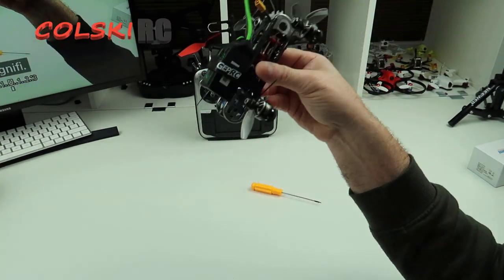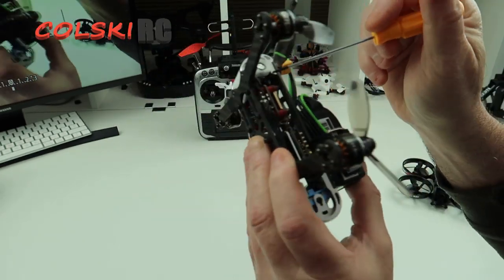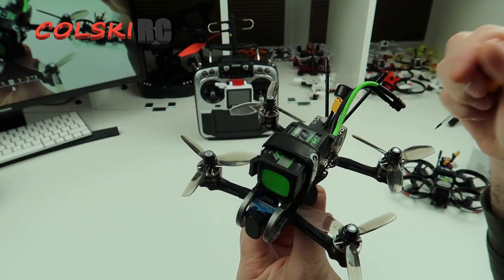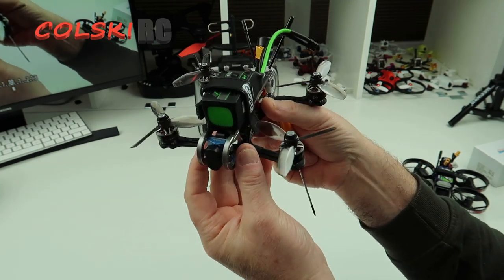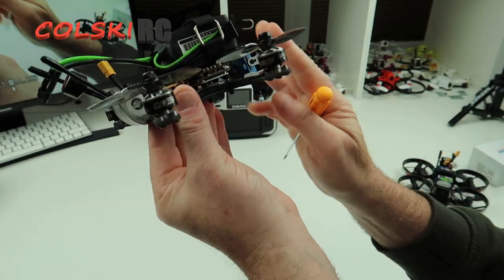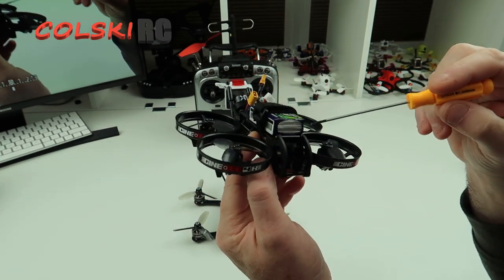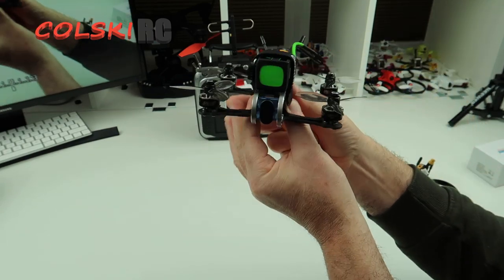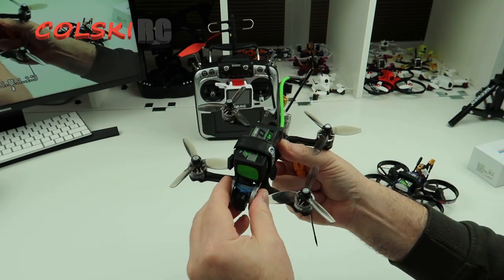GEPRC CineStyle 4K - The best 4K quad yet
Awesome 3 inch with 4k camera

No Props in the view.
HD Video Recording: 4K@30fps, 2.7K@60fps, 1080P@90fps.
Dual Camera System: 1200TVL FPV camera of competition-level, low latency within 10ms.
WIFI/APP support: Video recording parameters are adjustable by WIFI/APP.
 F722 Flight Controller, STABLE PRO F722 DUAL BL32 35A.
Black Box: 32Mb onboard flash memory.